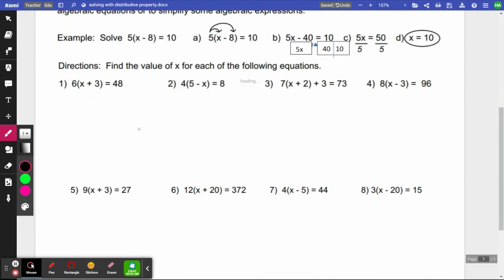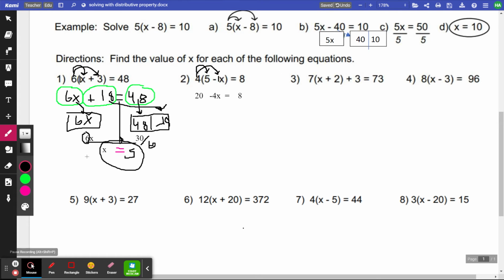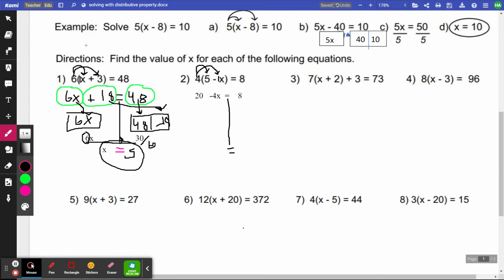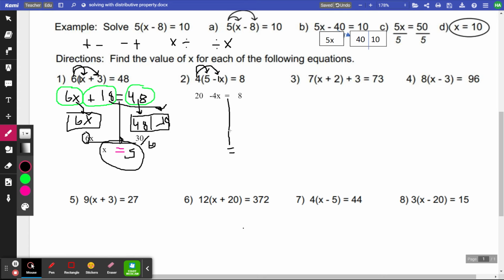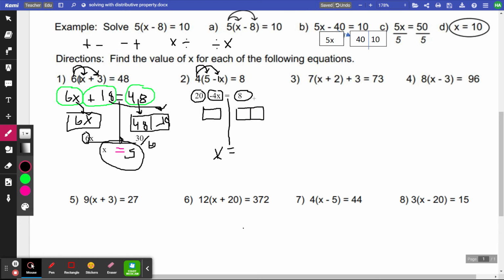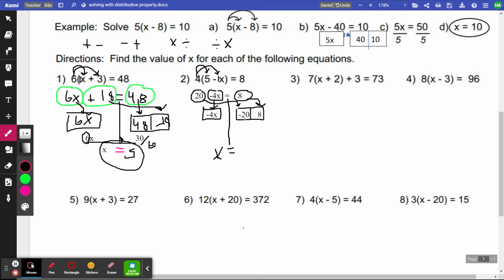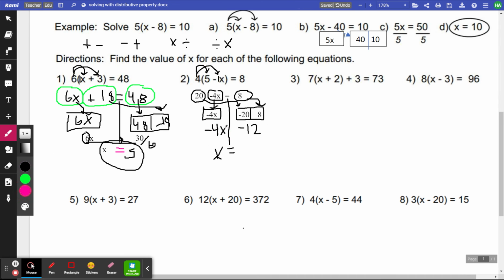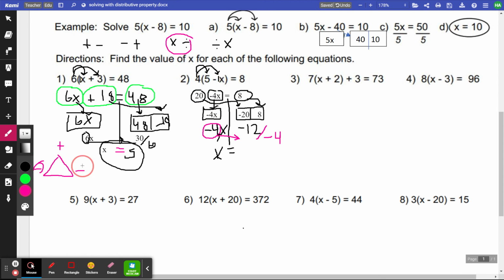solving with distributive property #2